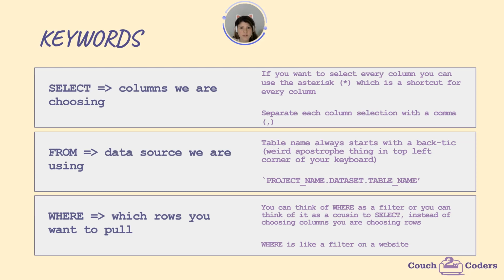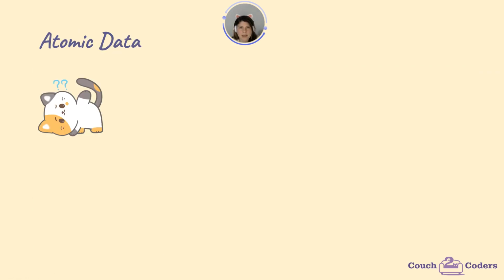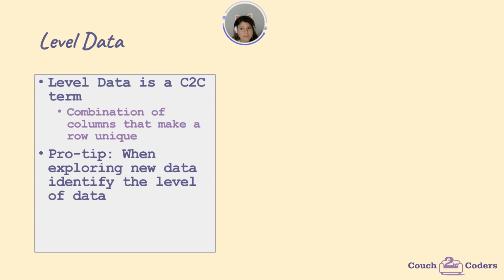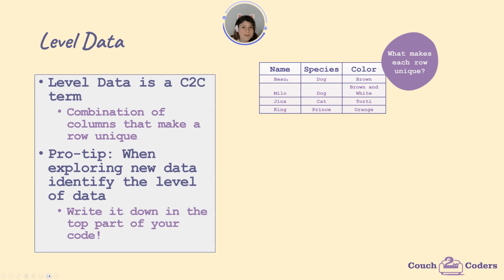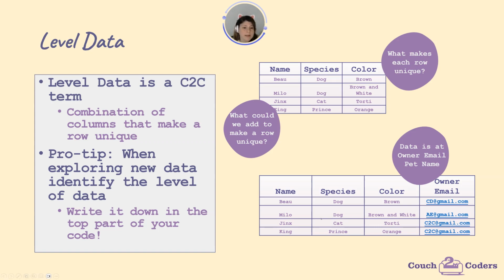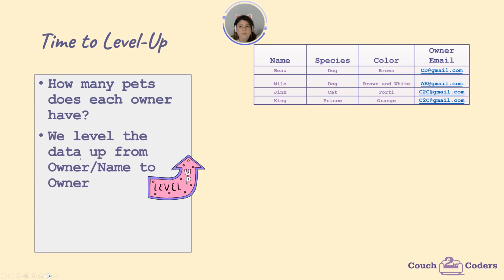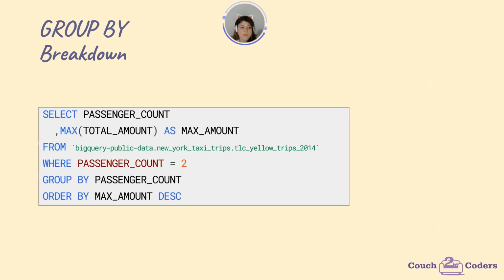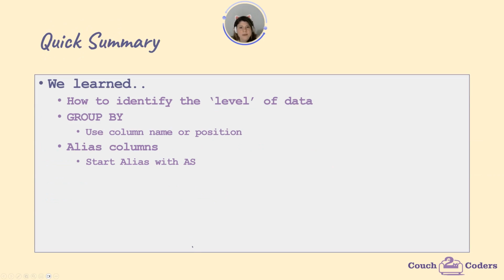8.1 Introducing Level of Data & GROUPBY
We get a little nerdy in data & learn about the atomic level of data. We use this to build our foundation on how AGGREGATE functions & GROUP BY  works in SQL/BQ